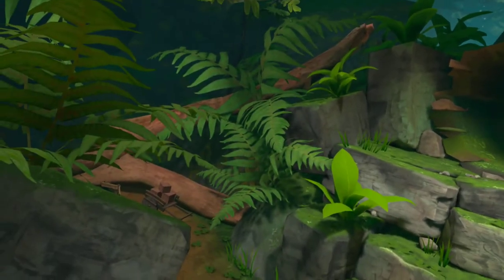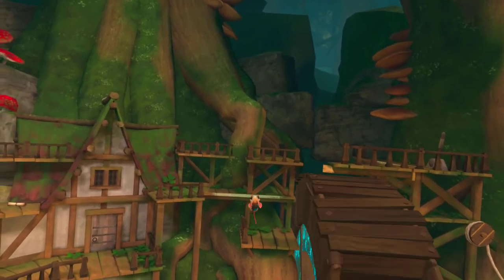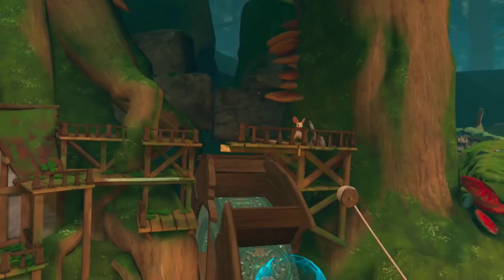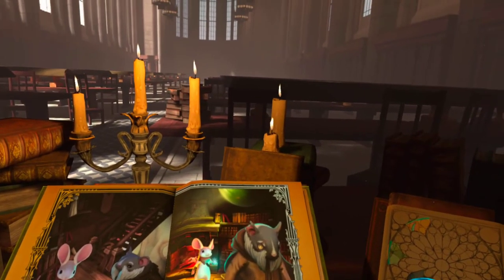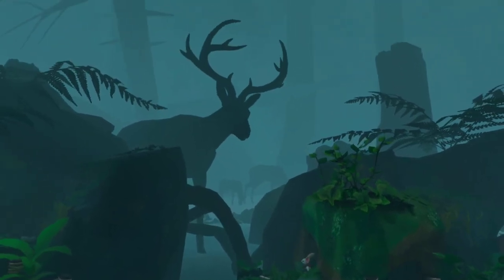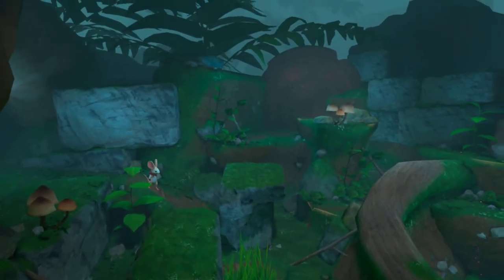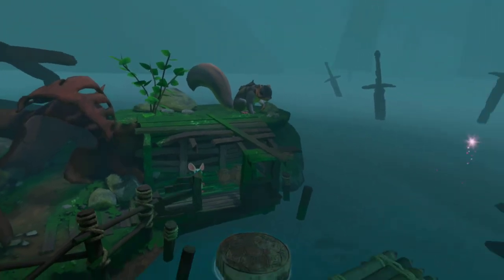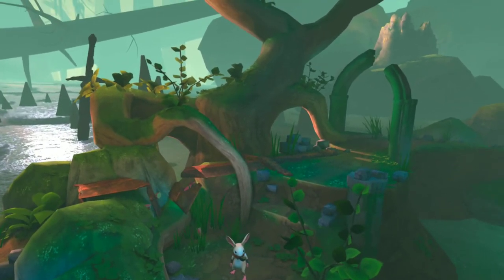VR Awesomeness Introduction Ep 3: Moss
Come join the adventure with Quill as she journeys out into the dangerous wilds. Adorable doesn't even begin to cover this game.

Here are some of my favorite VR related sites. Feel free to recommend some.

And the original channel that inspired my play through (But doesn't post anymore):

Timestamps:
Intro: 00:00
Change of Guard 00:25
Shot through the heart 01:18
Intro Narration 03.10
Enter Quill 06:29
Town Gates 11:53
Tale of a Town 13:50
Mouse from U.N.C.L.E 18:20
A new friend 21:25
Leaving Safety 22:50
Down by the river 26:51
The swampy ruins 31:00
The battle is joined 35:21
Meet the neighbors 38:07
Cutest wave ever 44:27